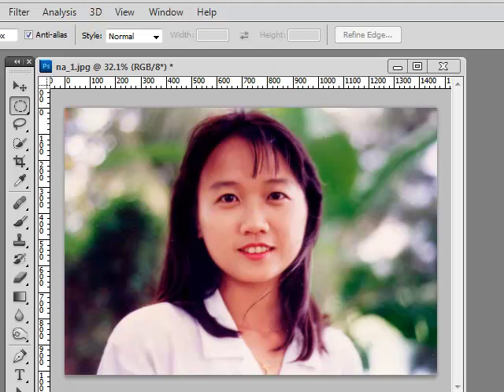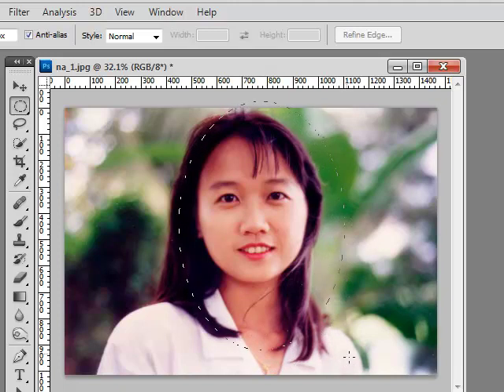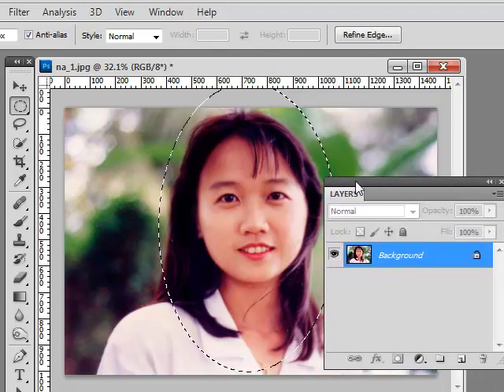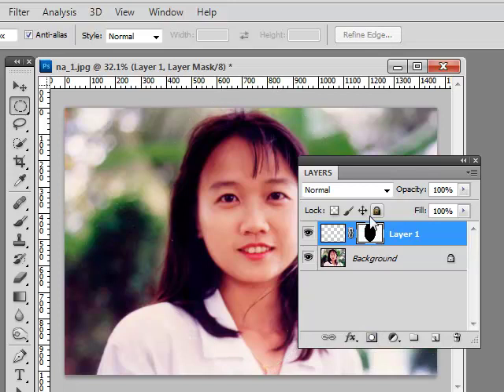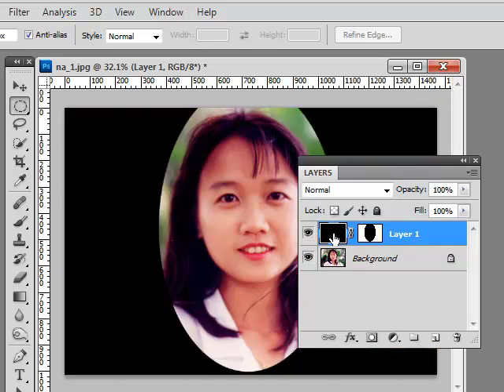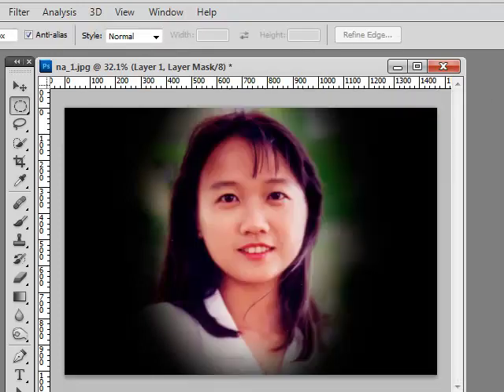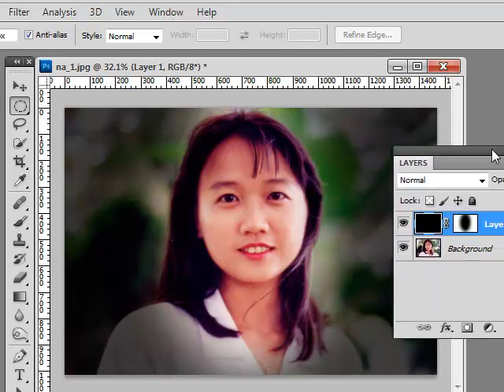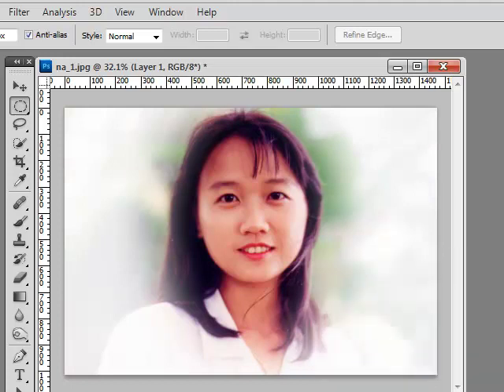Portraiture With Light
See how to create very nice portraits with light effects.